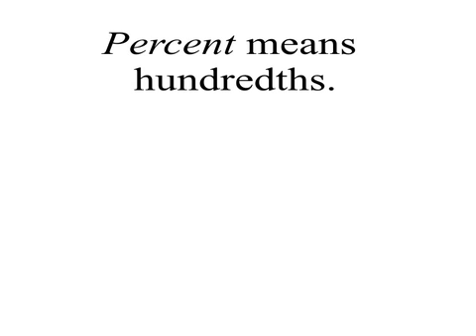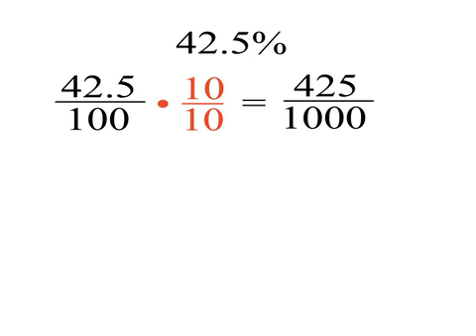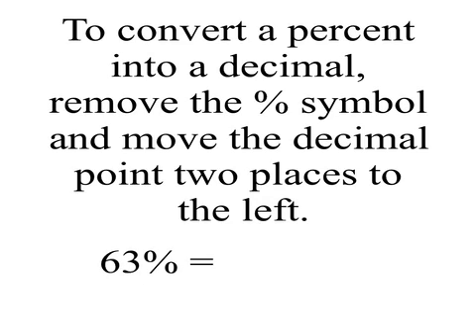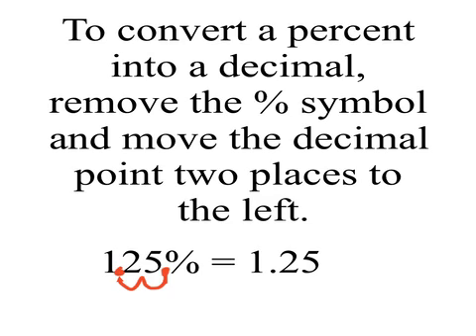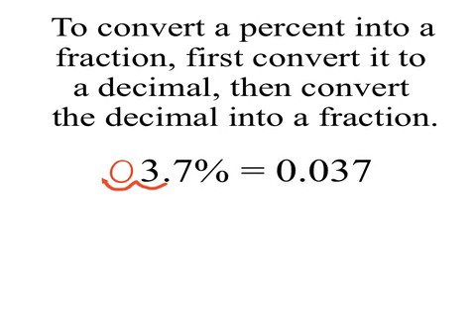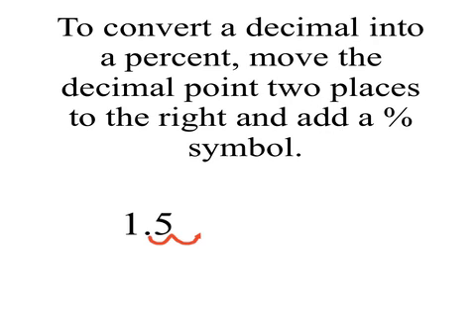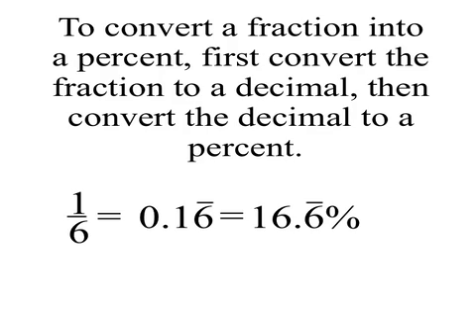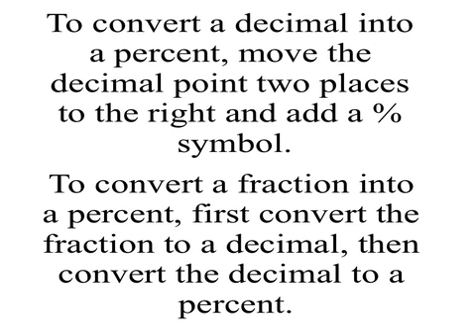Percent: Lesson 036pa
Video lesson from the special Pre-Algebra section of the Algebra Channel. The channel contains video lessons of topics usually covered in an Algebra 1 course. It also contains a few Pre-Algebra lessons. The website below contains a table of contents, links to all video lessons, and .pdf files of slides used in each lesson.